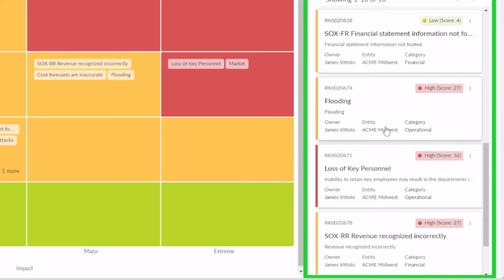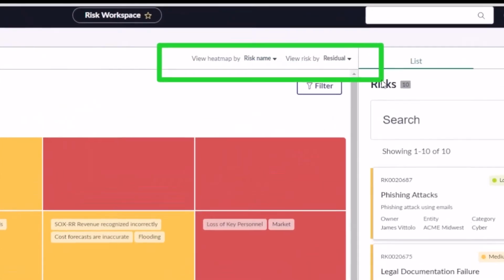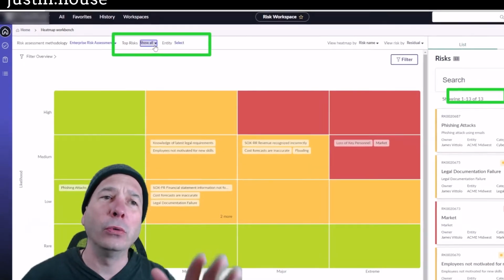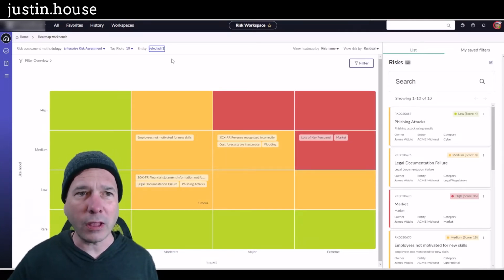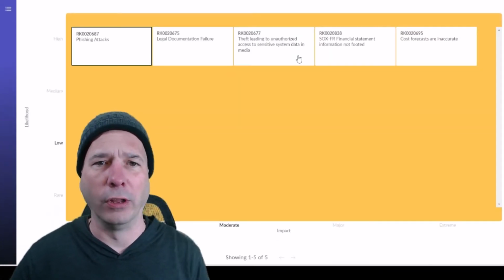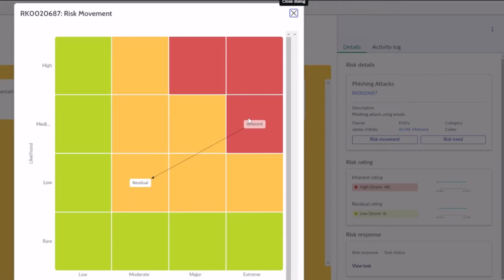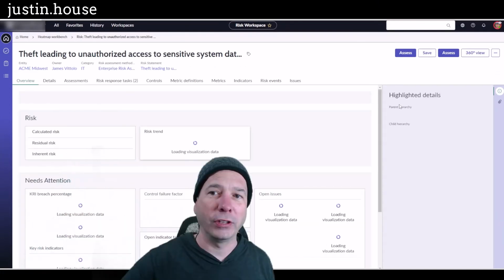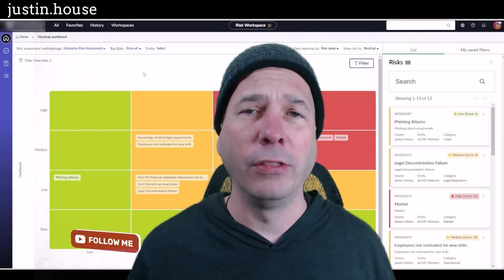Risk Heatmap Workbench Enhancements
One of my favorite NEW features in the San Diego release got some nice enhancements in the TOKYO release! The Risk Heatmap Workbench has some UI changes that enable you to find risks more easily, see movements and trends and filter on attributes like TOP 10 and ENTITIES. Watch this video to see these new features in action!